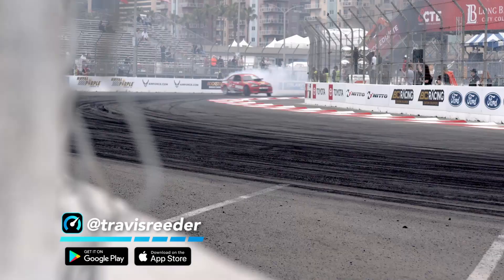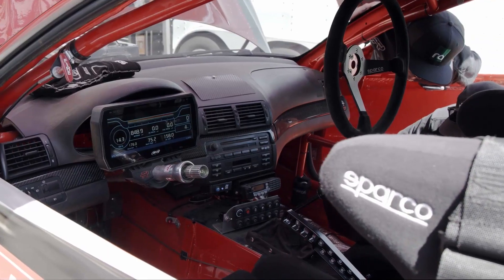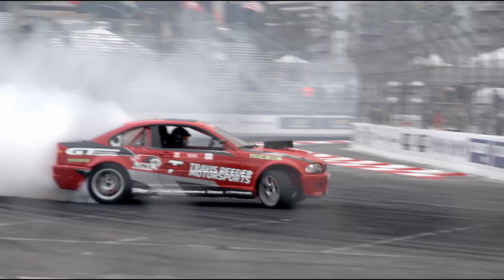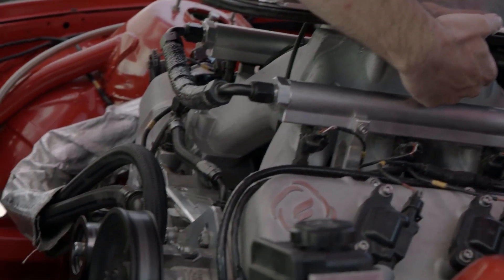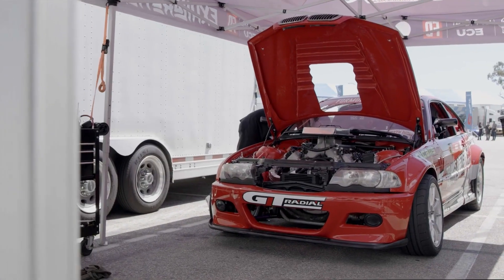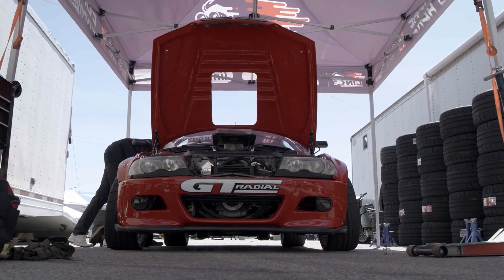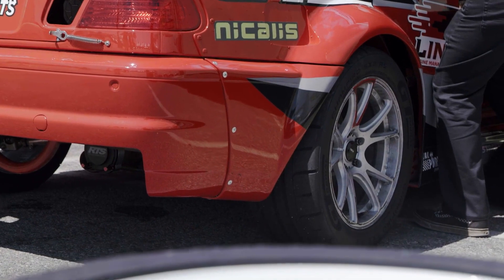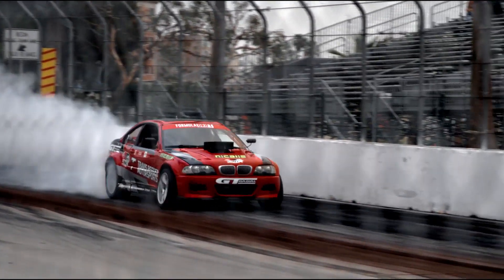Travis Reeder's Formula DRIFT New Jersey WINNER BMW M3 Drift Build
We caught up with @Link_ECU Pro Formula DRIFT Driver Travis Reeder at Formula DRIFT Long Beach 2022 to talk about his sick 430 cubic inch LS powered engine 2003 BMW M3.